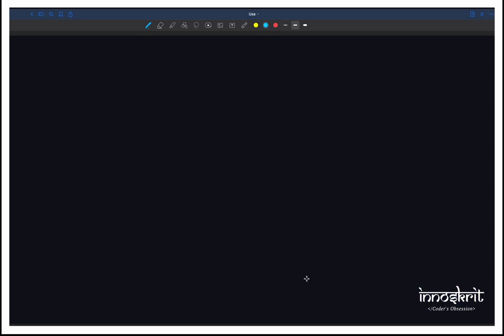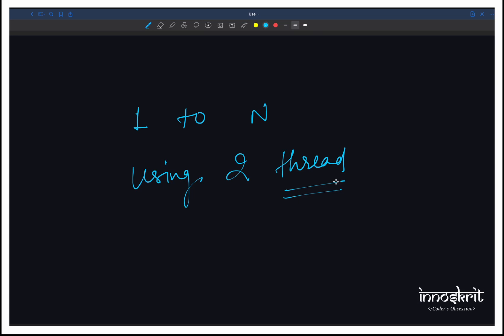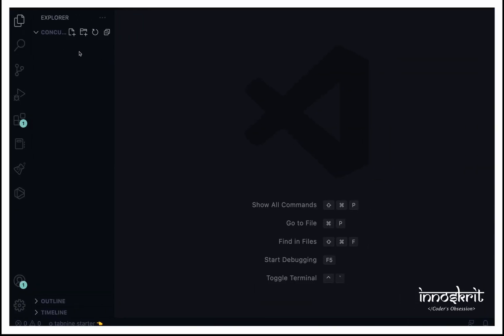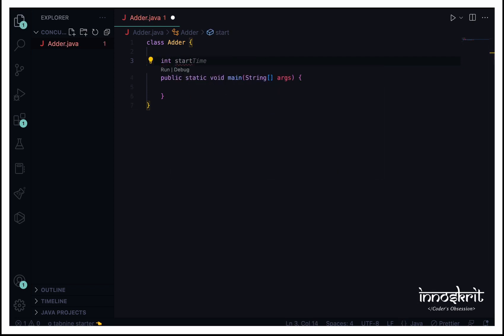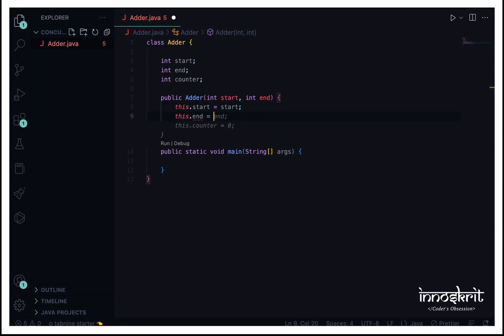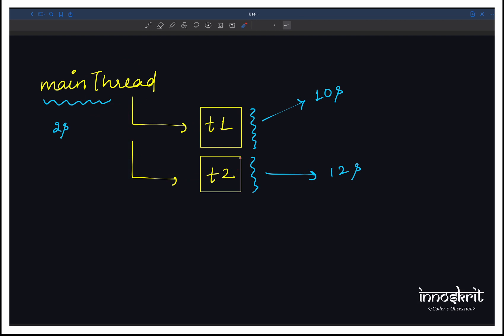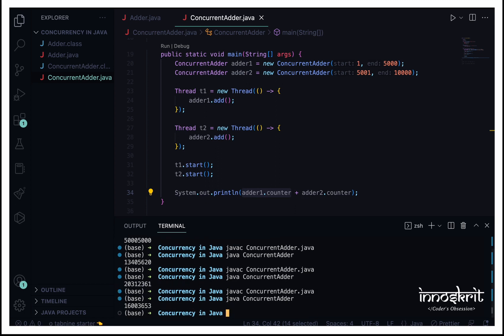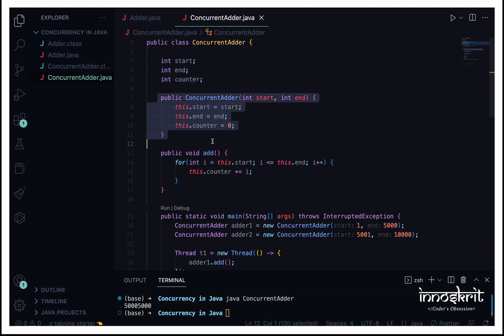Print Sum in Range using Two Threads | Concurrency and Multithreading in Java | Code Implementation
Hi viewers,

Printing sum in range using two threads is one of the very important questions of software interviews. Here, we present the same in Java.